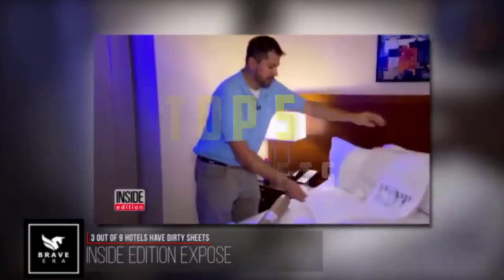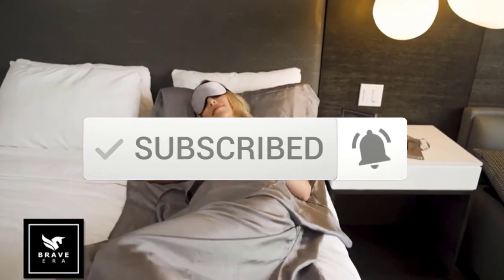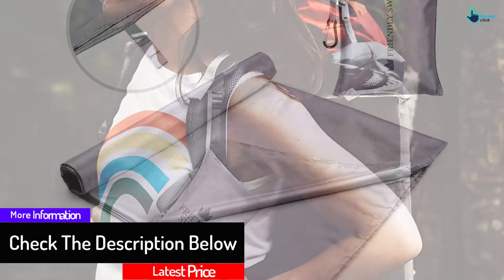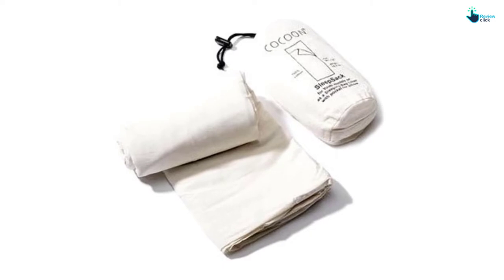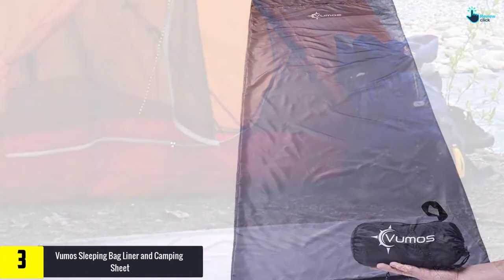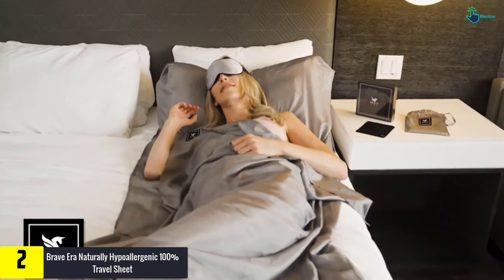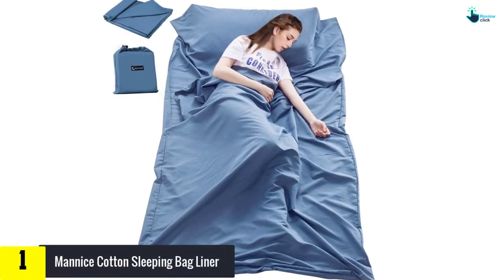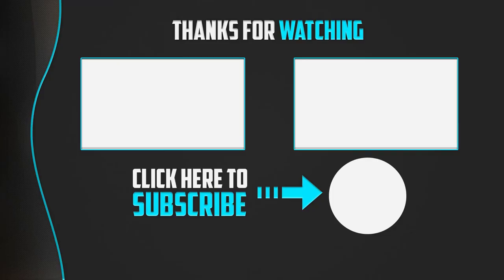Top 5 Best Travel Sheets in 2024 – Reviews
▶️ 5.  Friendly Swede Travel and Camping Sheet

▶️ 4.  Cocoon Cotton Travel Sheet

▶️ 3. Vumos Sleeping Bag Liner and Camping Sheet

▶️ 2.  Brave Era Naturally Hypoallergenic 100% Travel Sheet

▶️ 1. Mannice Cotton Sleeping Bag Liner